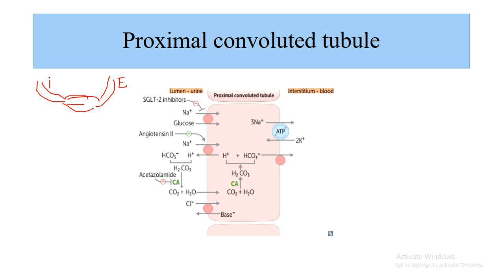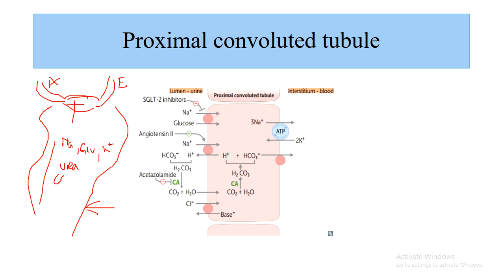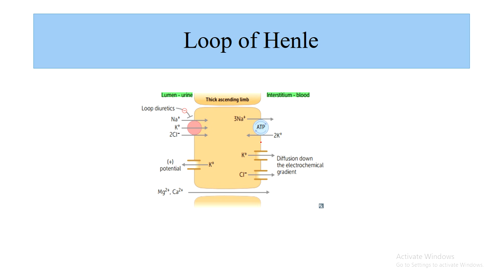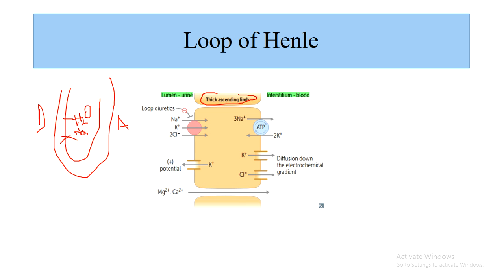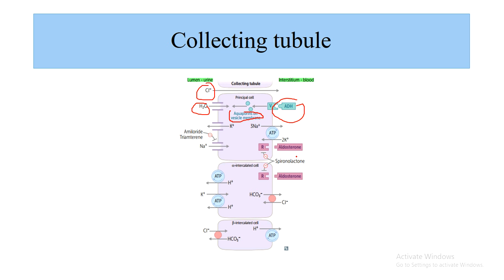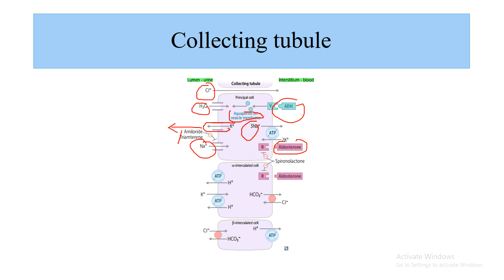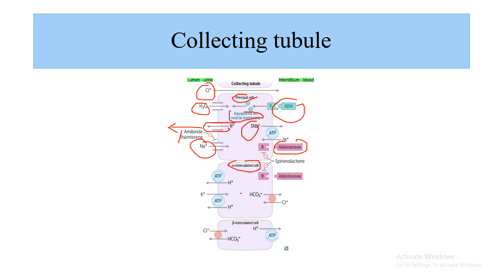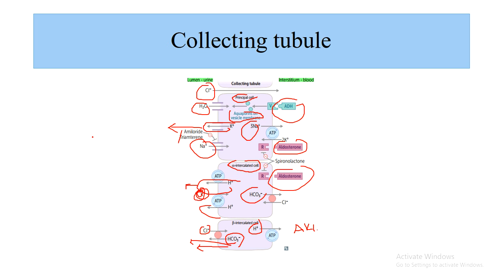Renal tubular Physiology prerequisite to understand the different pathology of kidney, AKI and CKD.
This is the series of videos which will be talking about the pathology of kidney including AKI, CKD, ESRD, and others.